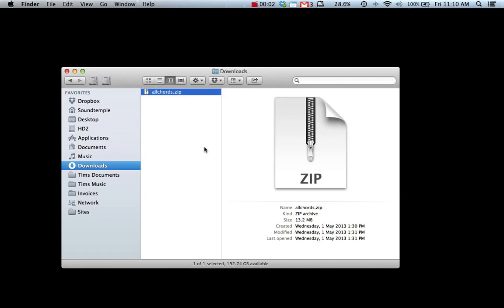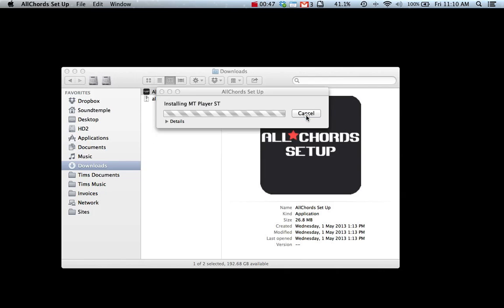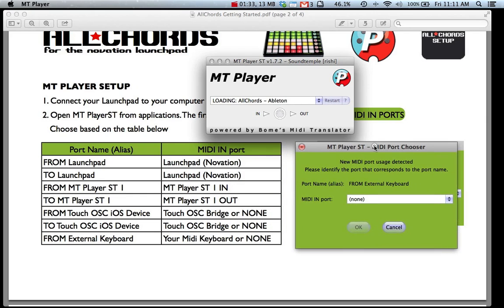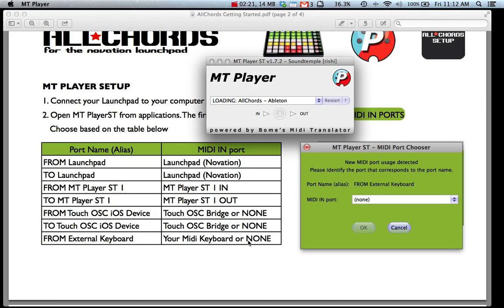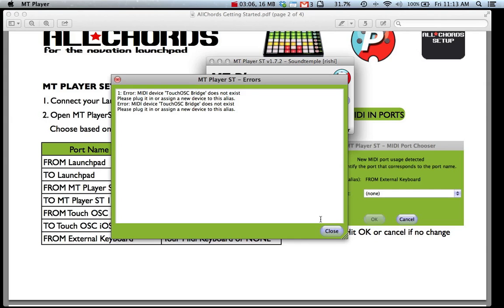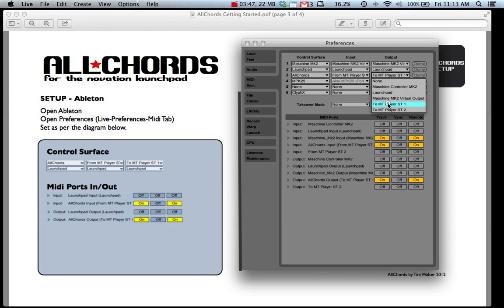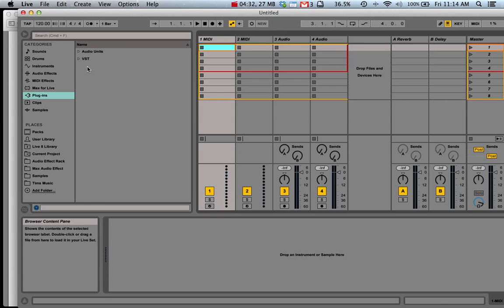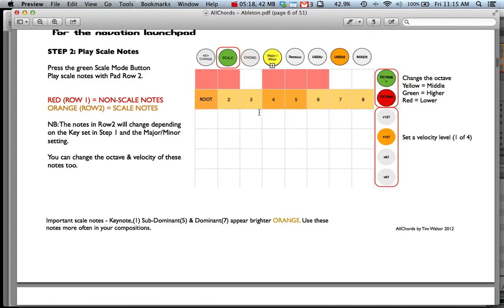AllChords for Launchpad Setup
This video demonstrates how to set up AllChords on your computer.